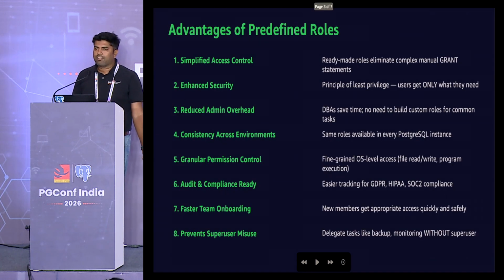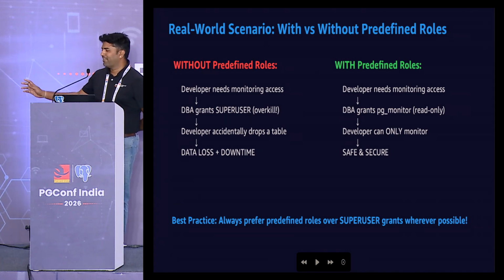Lightning Talk: The Power of Predefined Roles in PostgreSQL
The Power of Predefined Roles in PostgreSQL

Speaker: Rajesh Madiwale

PGConf India 2026 — Lightning Talks
March 11-13, 2026 | Sheraton Grand Hotel, Bangalore

Predefined roles in PostgreSQL provide built-in, granular access control that enhances security, simplifies administration, and enforces the principle of least privilege without requiring superuser access.